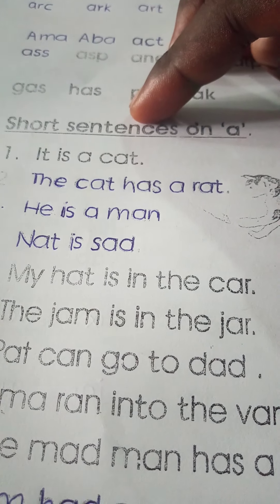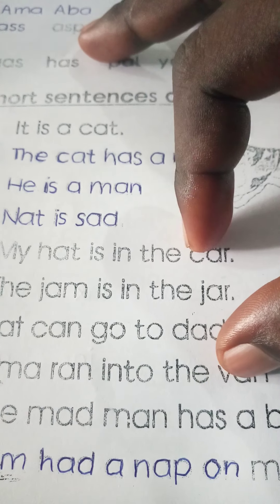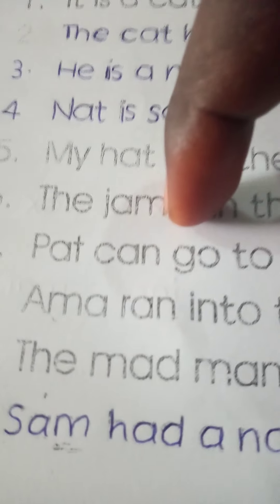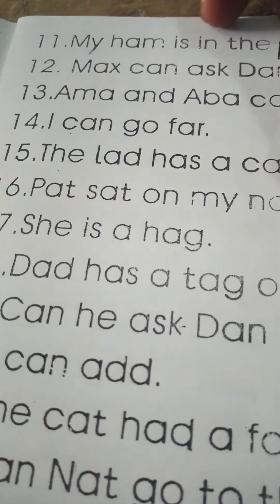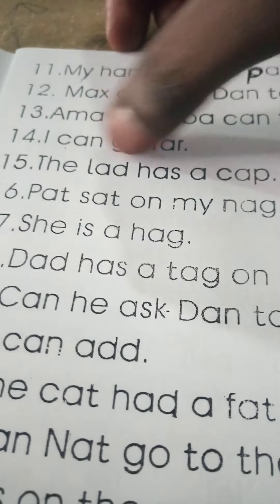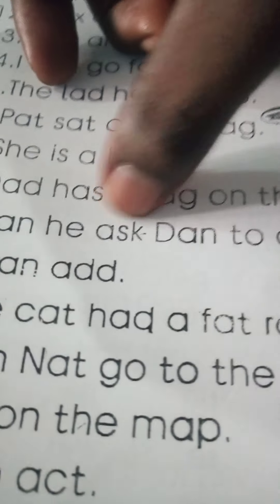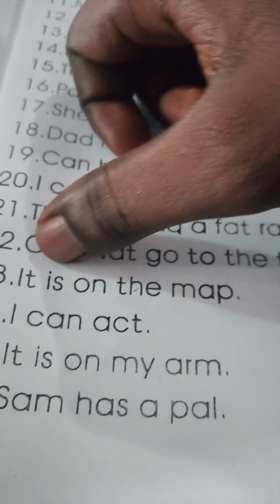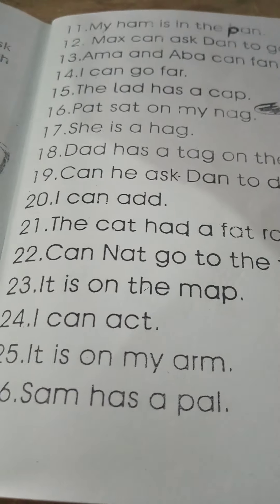short sentences on three (3)letter words having /a/ in them(engvid)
short English sentences on three letter words having /a/ in them.

how to improve your English by reading
English reading practice
learn English through story and words
reading passages
how to read English
English reading
read English practice
reading English practice